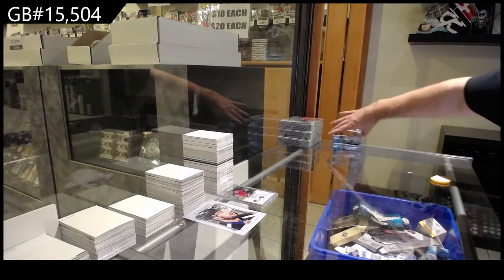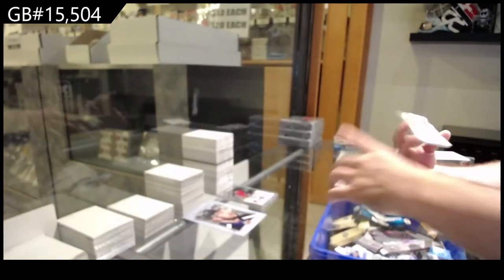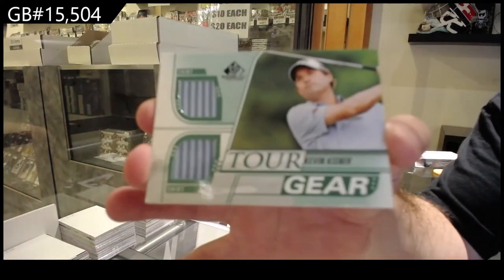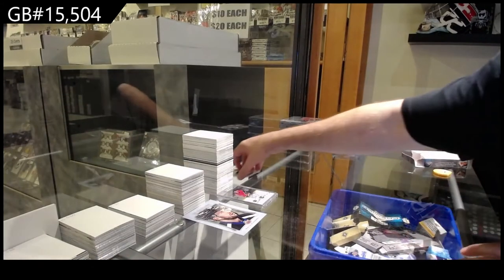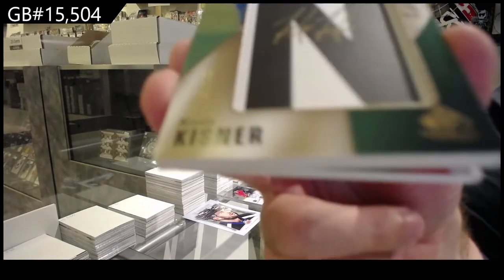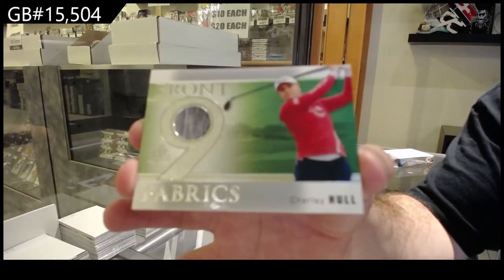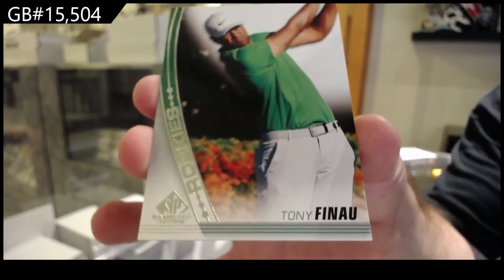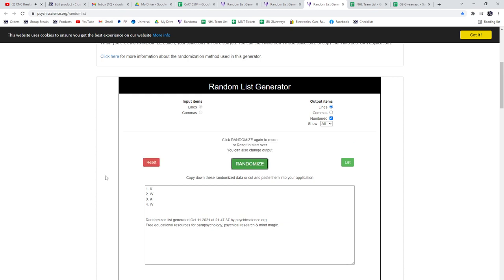2021 Upper Deck SP Game Used Golf 2 Box Break - C&C GB #15,504